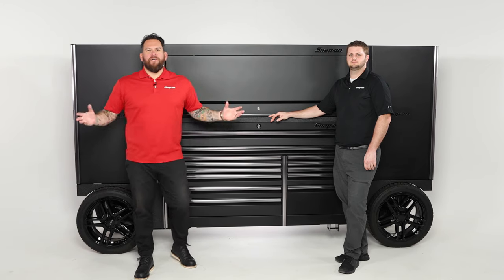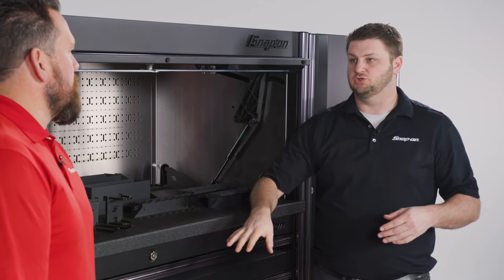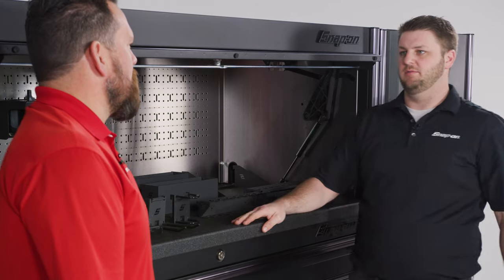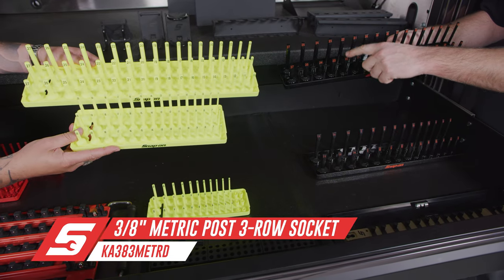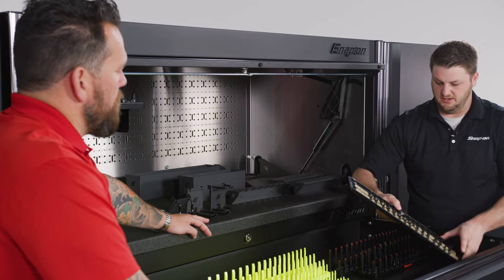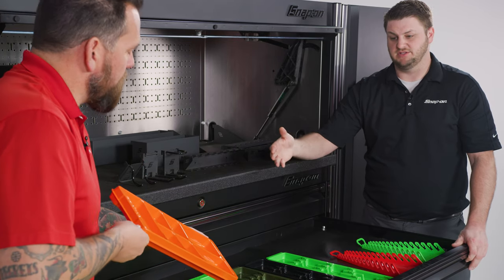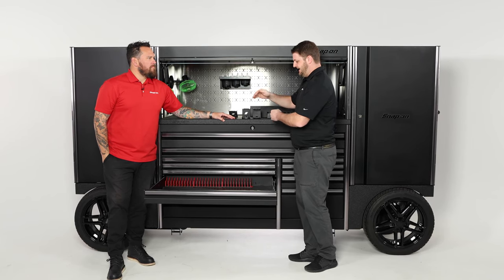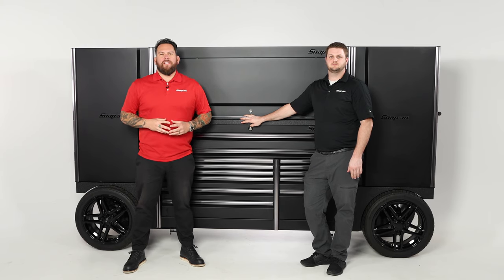Tool Storage Productivity Solutions | Snap-on Tool Tips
In this episode of Snap-on Tool Tips, we explore a few productivity accessories you can add to your Snap-on tool storage. Time is money and Snap-on is here to help you stay organized to get jobs done fast. Take a look at just a few of the many different organization options we offer such as slots and dots organizers, socket displays, hand-tool holders, and more.